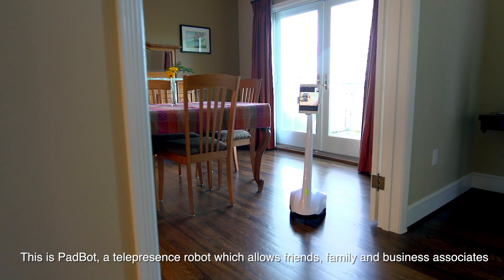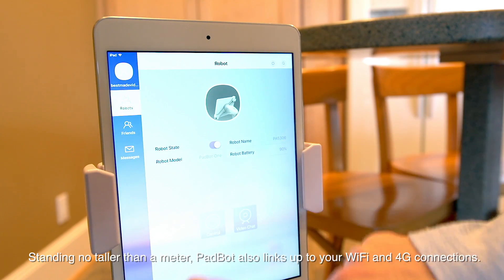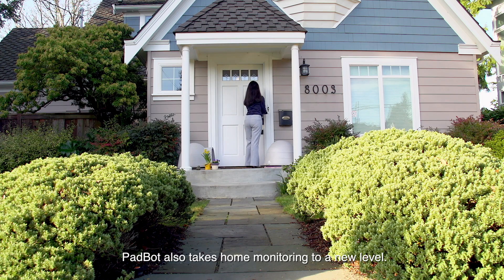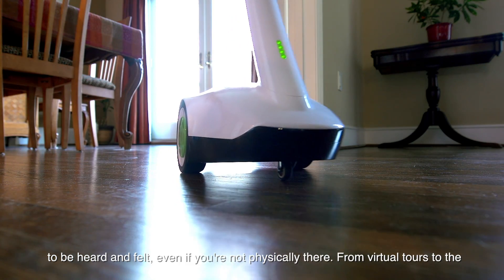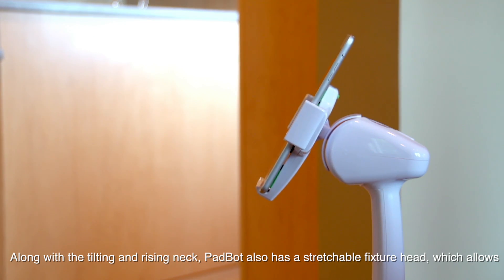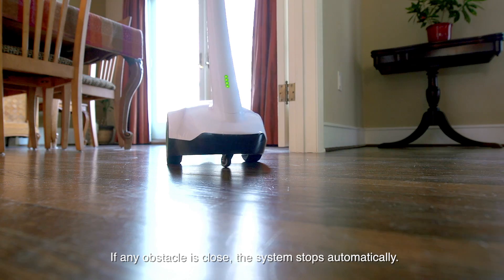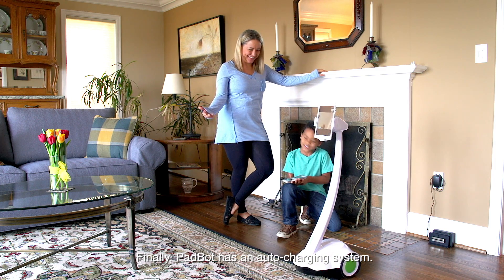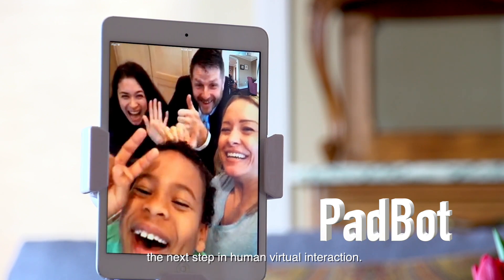PadBot Video | Telepresence Robots | TelepresenceRobots.com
This video introduces the PadBot telepresence robot.  Get information on, and/or buy the newest PadBots, the PadBot U1 version 2, PadBot P1, or T1, on our which includes more PadBot videos, images, features, Rebates, and other information.

Additionally,  while there you can find links to PadBot reviews and ratings and can even create your own review and ratings to help other people.